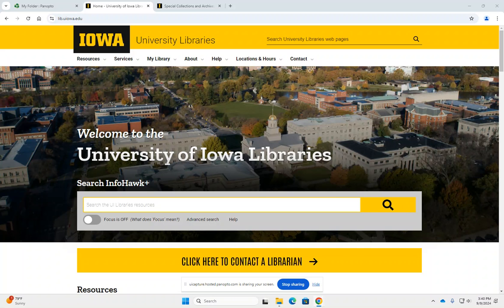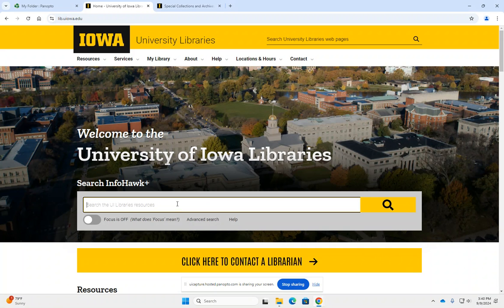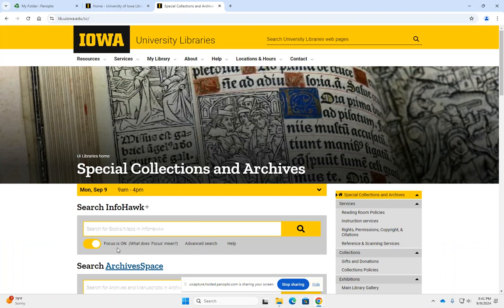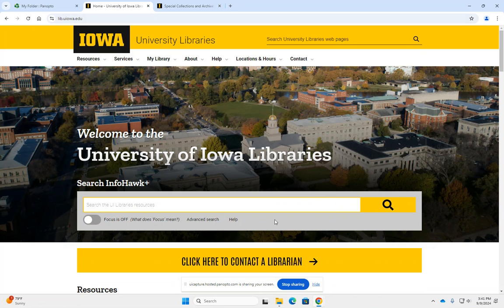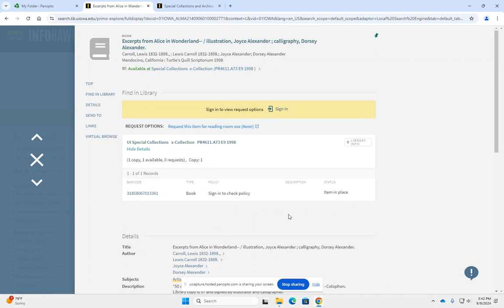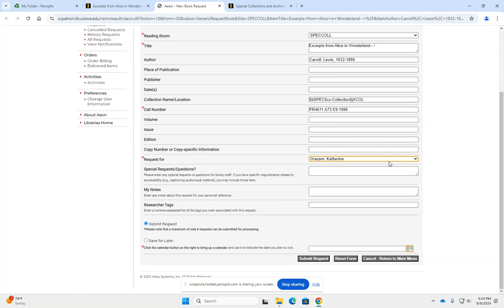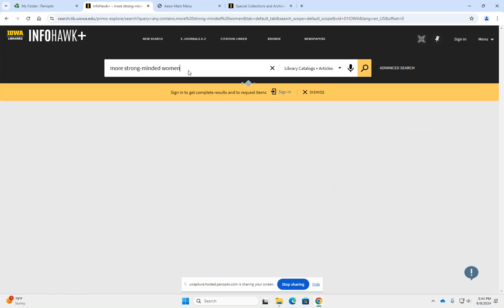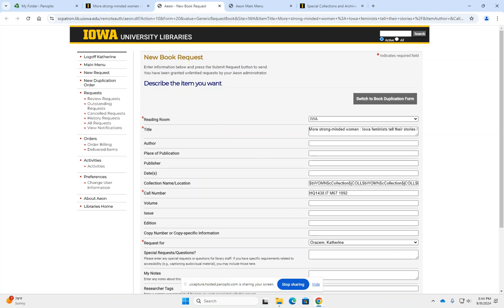Requesting Rare Book Materials Using InfoHawk+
This video describes how to use the InfoHawk+ database to search for and request rare book materials from the Special Collections and Archives at the University of Iowa Libraries.

0:00 Intro
0:52 InfoHawk+ Focus Tool
1:51 Searching for Rare Books in InfoHawk+
2:29 Aeon Requests via InfoHawk+
3:32 Items with Library and Archive Copies